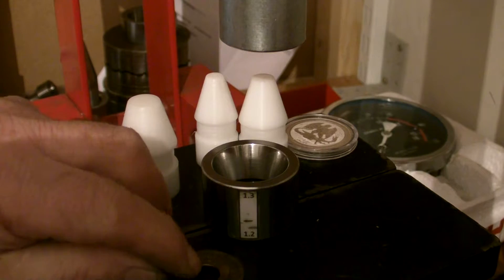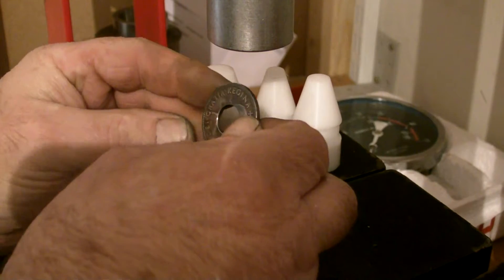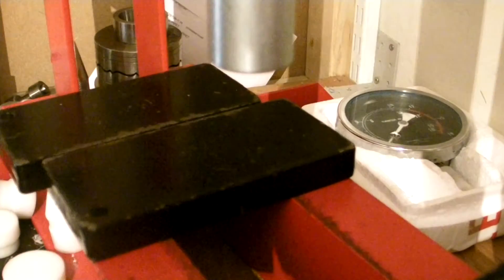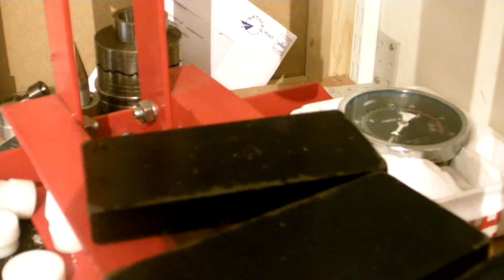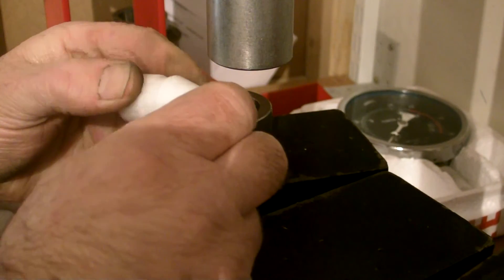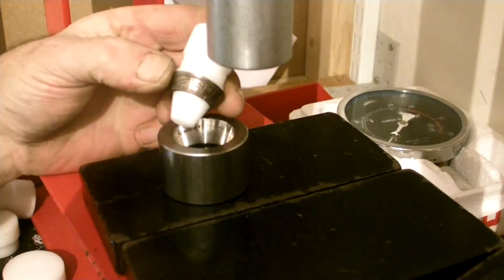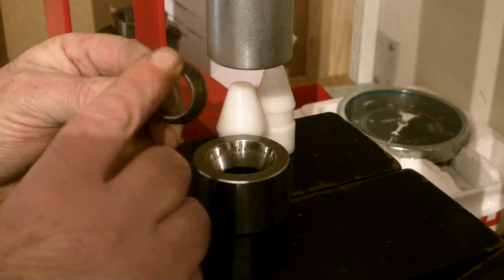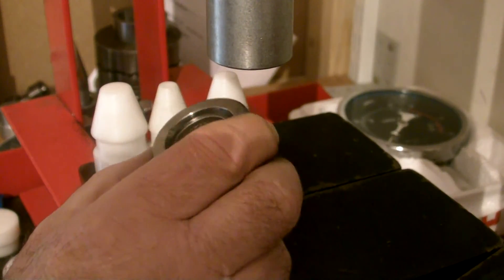folding nickel coins with delrin cones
coin rings: work clean people save on damage to your cone.